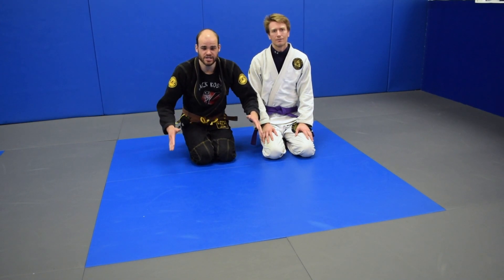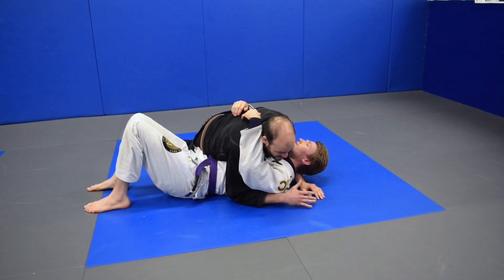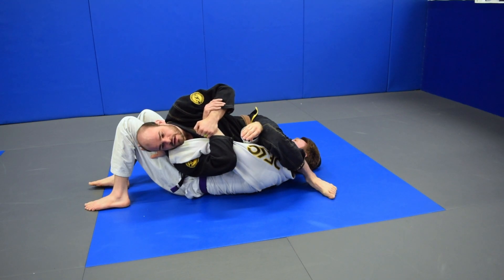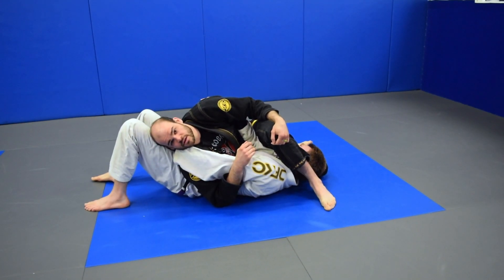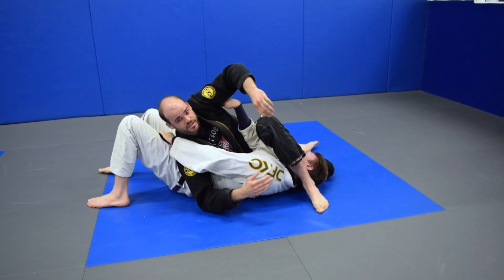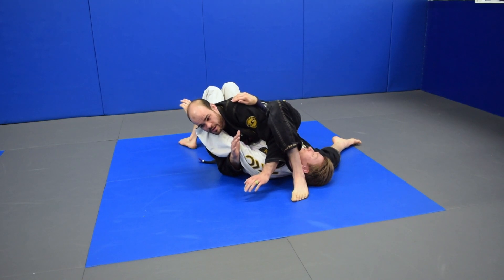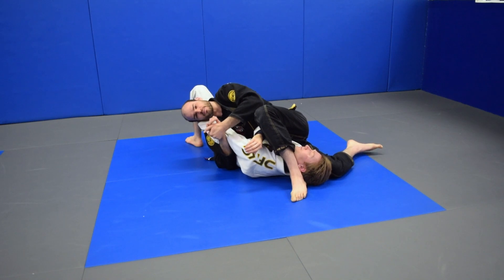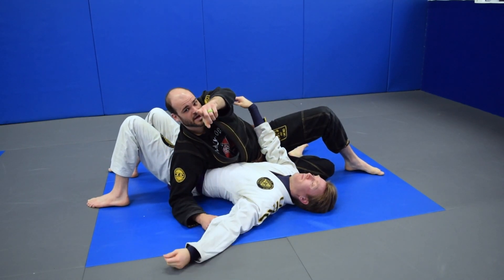Telephone Arm Bar with Tamdan "The Barn Cat" McCrory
This is a move I was terrible at when I started BJJ. It is now one of my high percentage submissions. These adjustments made a world of difference for me and now for the students I teach. Check out shop.dafirmabjj.com for the hottest Kimonos and other BJJ training gear.